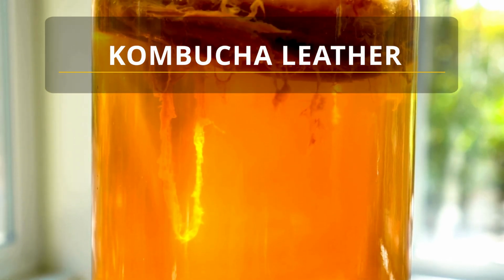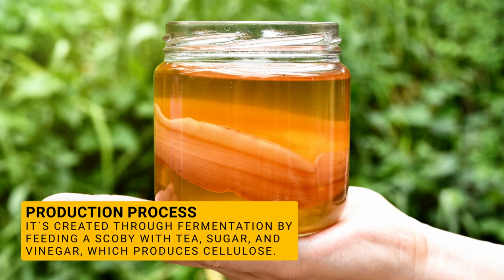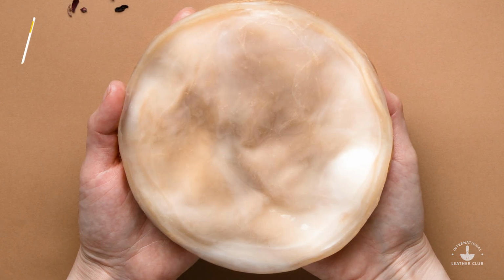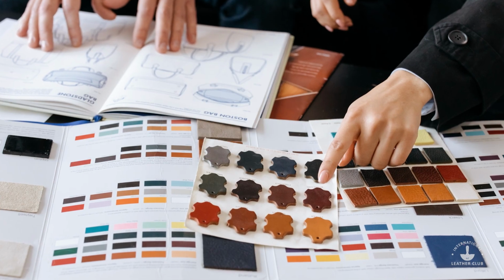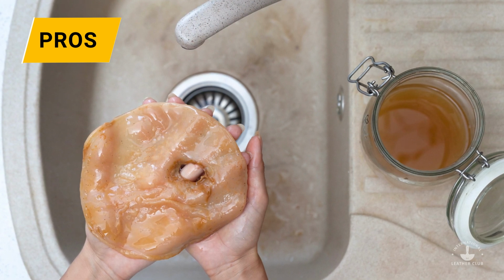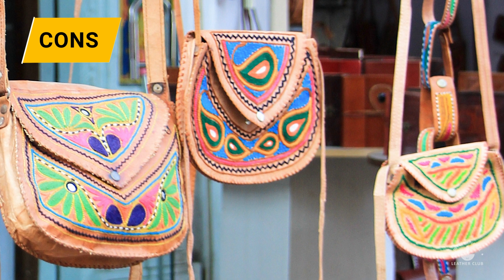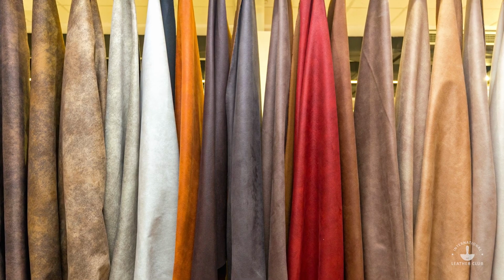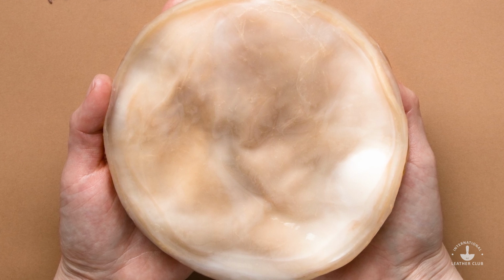Kombucha Leather: A Detailed Look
Explore kombucha leather, a sustainable and flexible biomaterial made from bacteria and yeast. Also known as SCOBY leather, this innovative alternative to natural leather undergoes a unique fermentation process that allows it to grow thicker over time, making it suitable for a variety of products like bags, clothing, and accessories. Discover the versatility and eco-friendliness of this exciting material!

TIMESTAMPS
00:00 - What is Kombucha Leather?
01:05 - Production Process
03:34 - Kombucha Leather Cost
03:52 - Kombucha Leather Pros
05:26 - Kombucha Leather Cons
06:09 - Kombucha Leather Uses
06:52 - Tips for Working With Kombucha Leather
07:45 - Final Thoughts